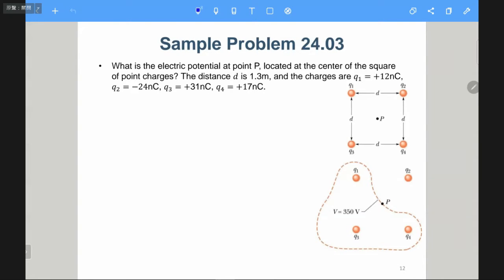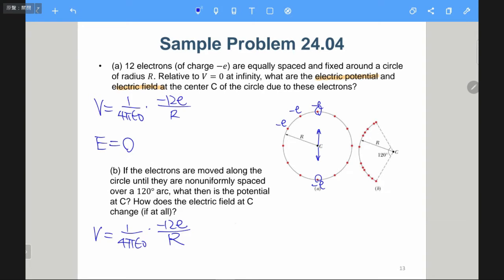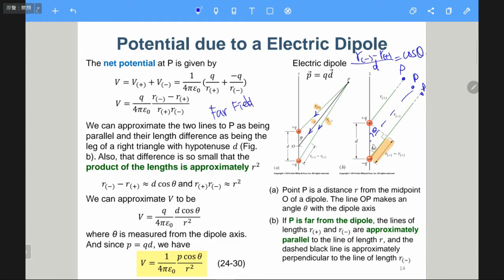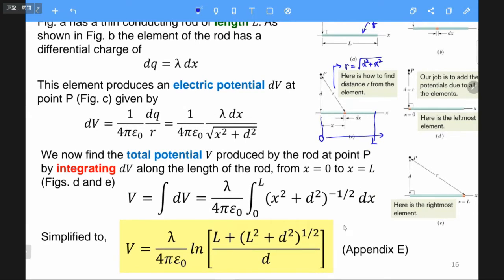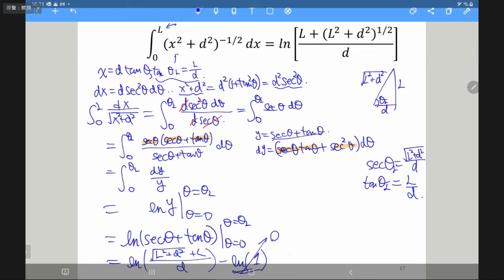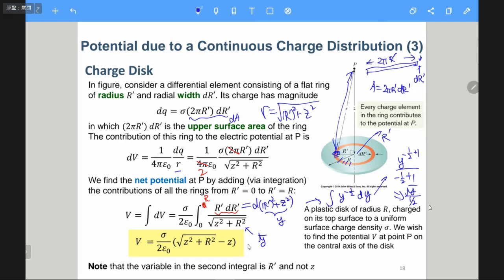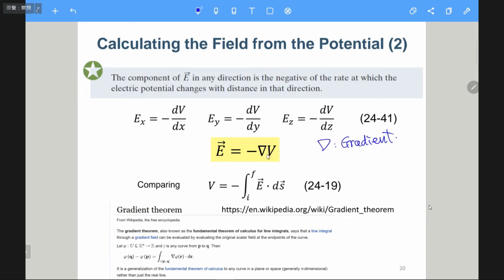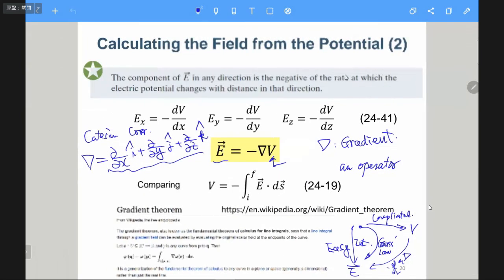Physics II - Chap. 24 Electric Potential - Part II - Fall 2021